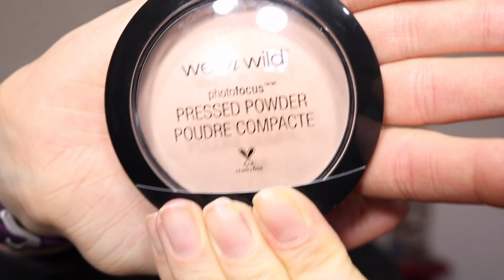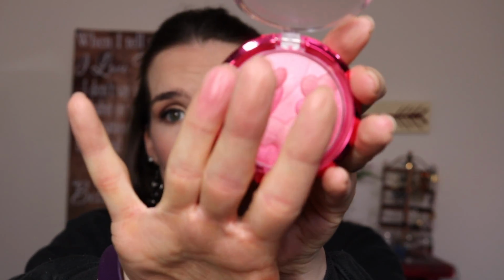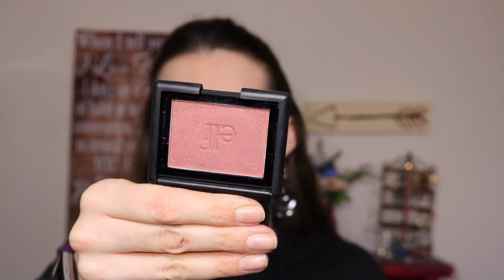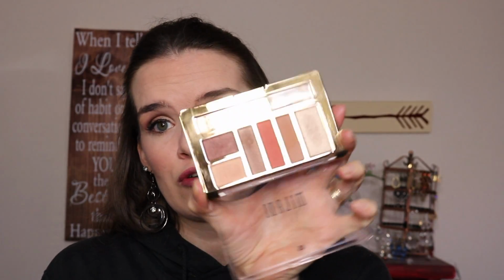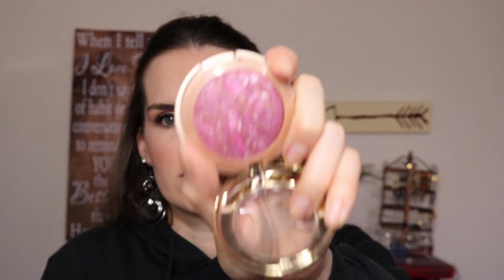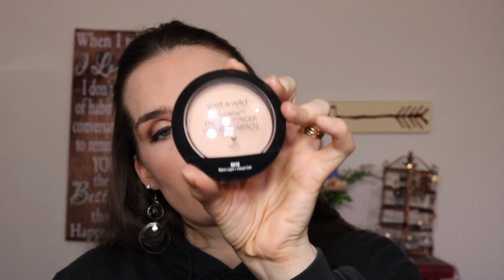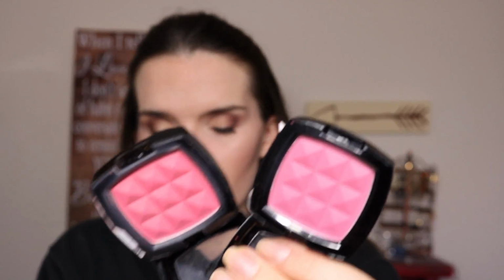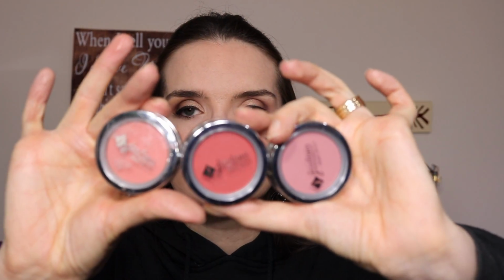Talking cruelty FREE drugstore makeup brands| Rachel Rosen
Hay The news is out i am going Cruelty free with my cosmetics. i have been on the hunt for new cruelty free brands. and found a lot i have added links to the brands i know with a lot of searching. i  added two more then i was able to talk about. if there are ones i did not talk about please comment and to the list.

i love makeup. how about you ?!

any new things i should try let me know. Comment lets talk .